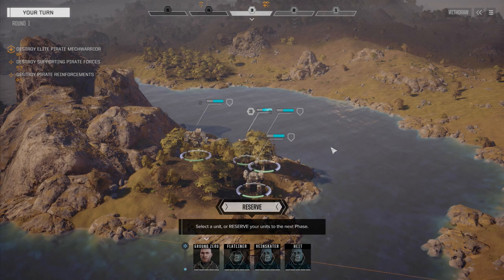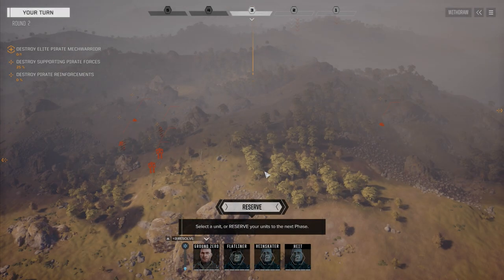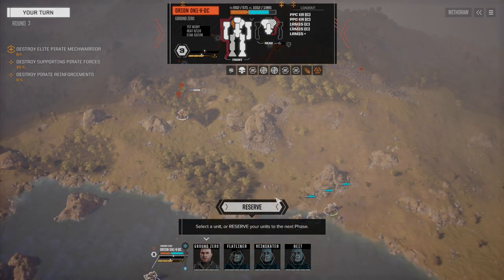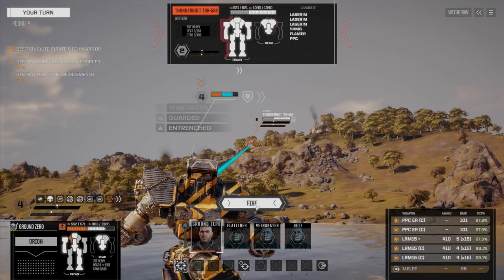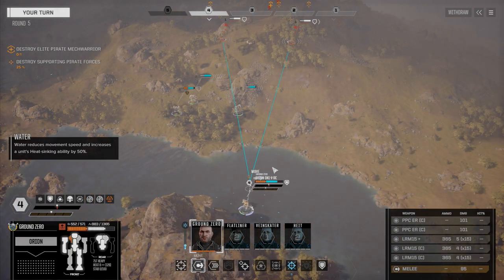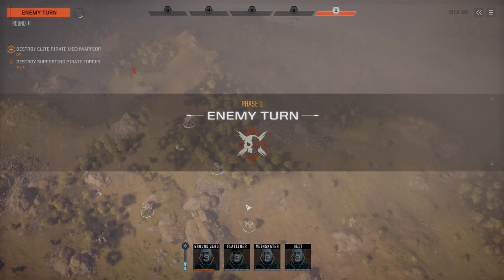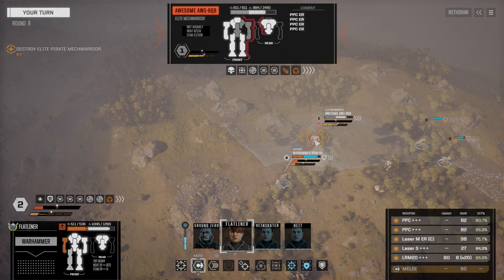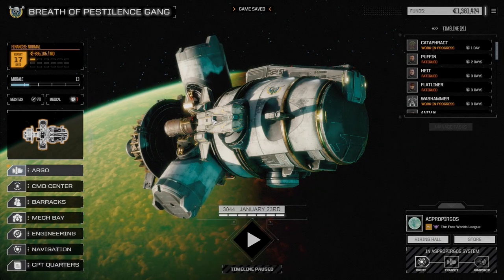ROGUETECH - Ep71 - Attack on Asproprigos 3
3rd mission in our Attack on Asproprigos. Here we take on the leader and the remaining defenders.